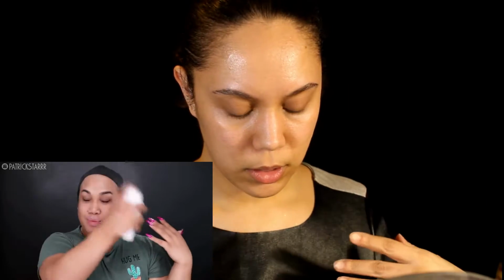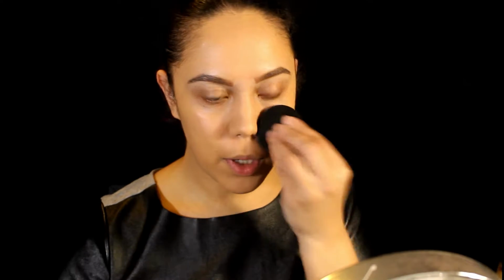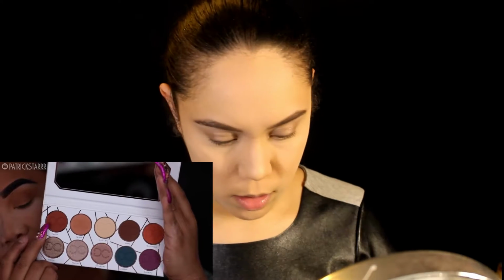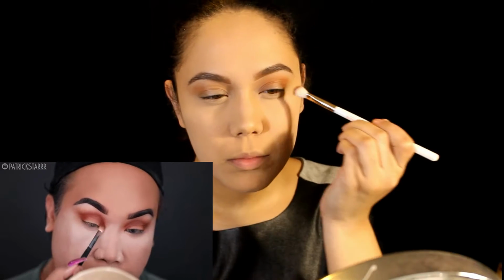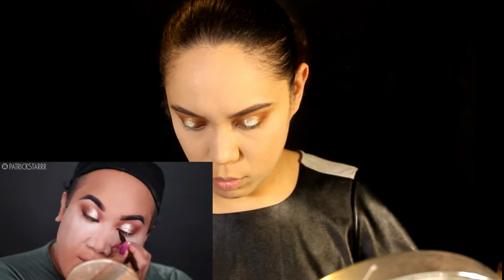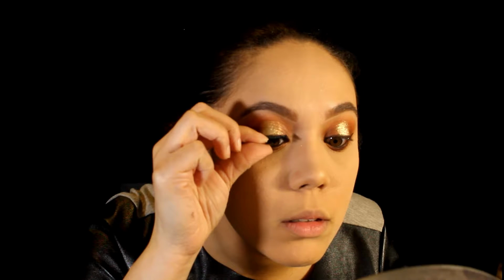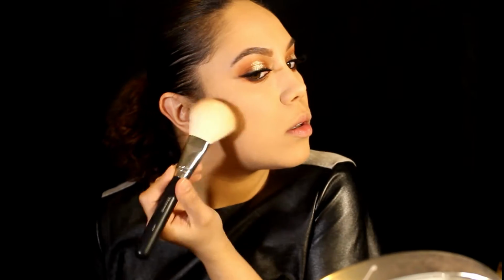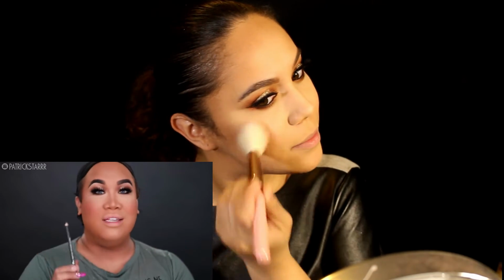I Tried Following A Patrickstarrr Makeup Tutorial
OMG ROSEBUDZ I finally did it, following a patrickstarrr makeup tutorial is not as easy as it looks I hope you enjoy make sure you subscribe if you already haven't also give this video a thumbs up and lets chat below. See you lovelies in the next video!

Lets Gets to know eachother:
Instagram.com/rosev_mua
Twitter.com/rosevmua

iikonn lashes 35% rosevmua
cosmic lashes 20% rvmua